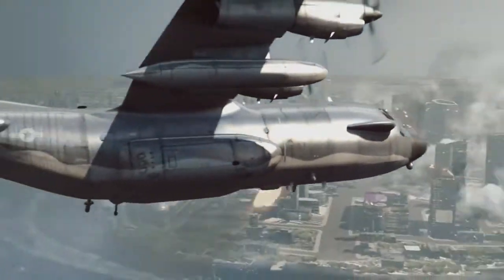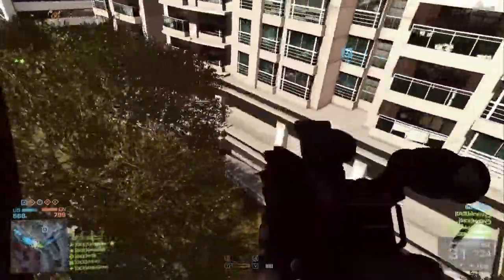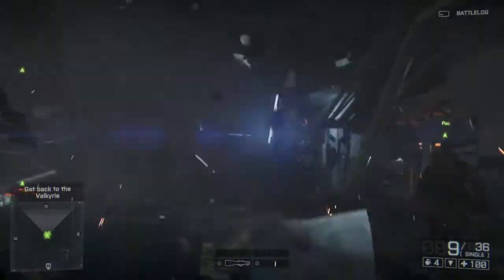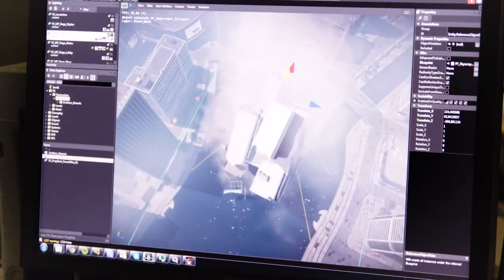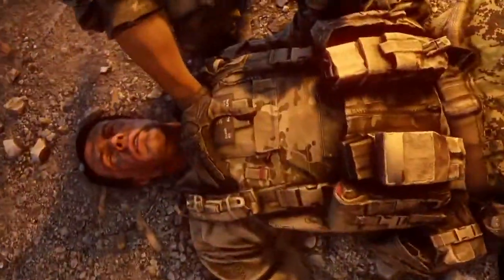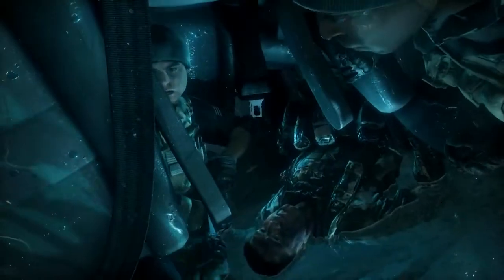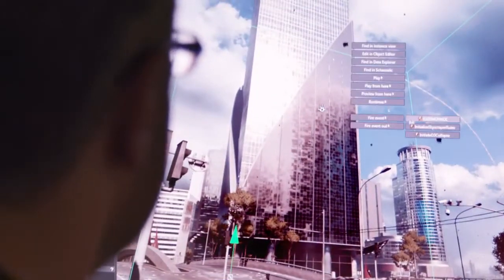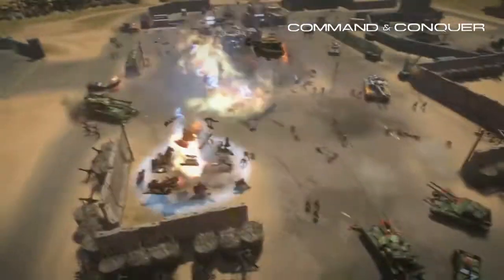Battlefield 4 Official Frostbite 3 Feature Video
♦Günstige Gamekeys♦

♦Willkommen in meiner Beschreibung♦
Hier findest du Informationen falls vorhanden vom Video und Infos über mein System und Programme sowie sonstiger FAQ Kram.

♦System♦
SSD: 120 GB Samsung Series 840
CPU: AMD FX8350, 8 Core, 4 Ghz
Graka: ASUS Nvidia GTX 570, 1,28 GB DDR5
Mainboard: ASUS Sabertooth 990FX R2.0
RAM: 8 GB DDR3 PC 1333
HDD: intern 2 TB, SATA 2.0, 7200rpm; extern 3 TB, USB 3.0, 5400rpm
Gehäuse: Zalman Z11
Maus: Sharkoon FireGlider
Headset: Plantronics Gamecom 780
Tastatur: Logitech G110

♦Programme♦
Aufnahme: Mirillis Action oder Fraps
Rendern/Schnitt: Adobe Premiere Pro CS6, After Effects CS6, Sony Vegas 12
Thumbnails :Adobe Photoshop CS6
Desktopaufnahme: Mirillis Action

Ich würde mich über ein Feedback in den Kommentaren oder als PN freuen.